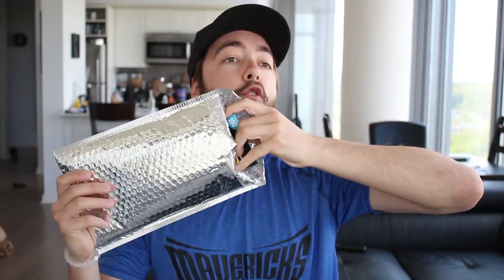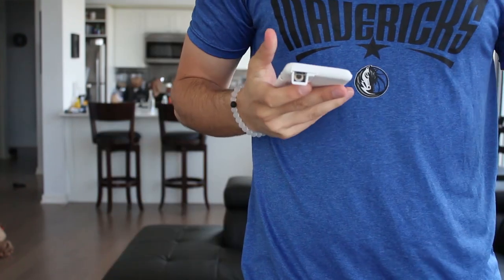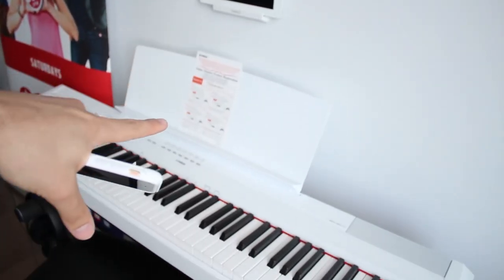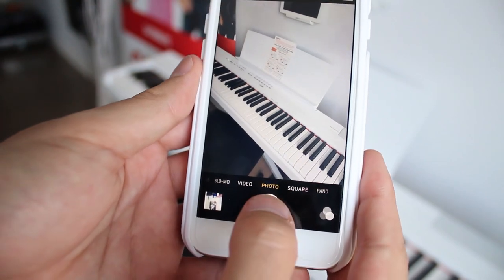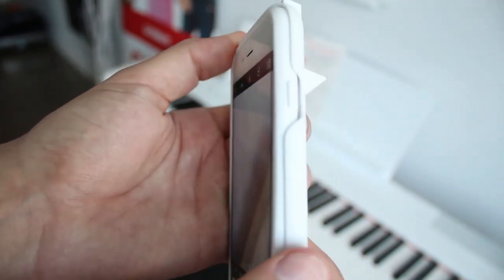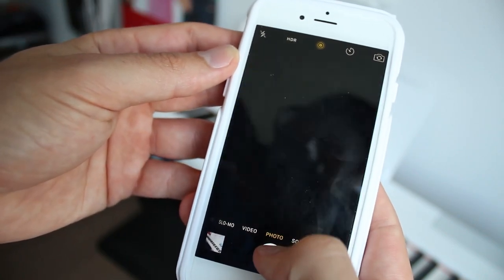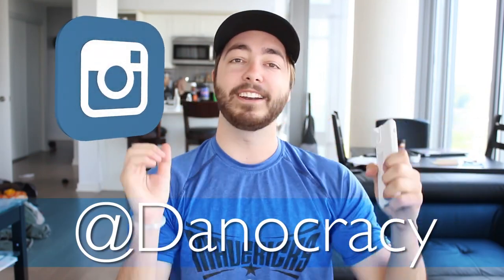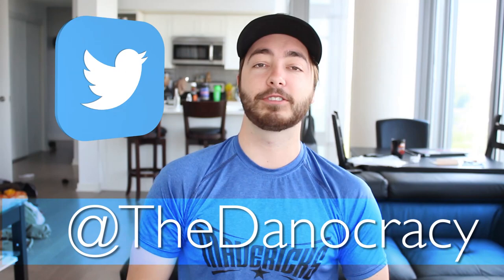The World's Coolest Phone Case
I was sent a package in the mail that contained one of the coolest phone cases in the world!!! I feel like James Bond with this thing!

- COVR Phone Case